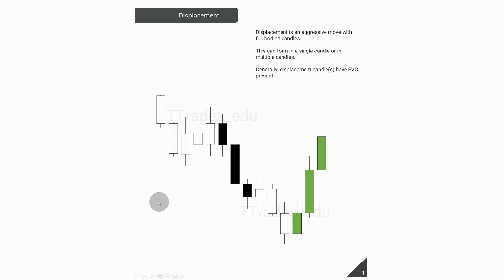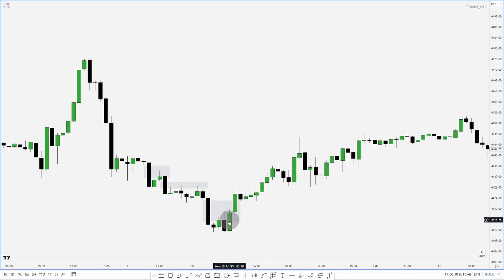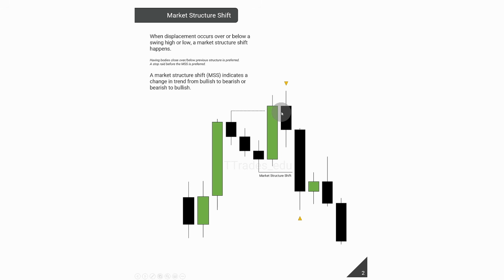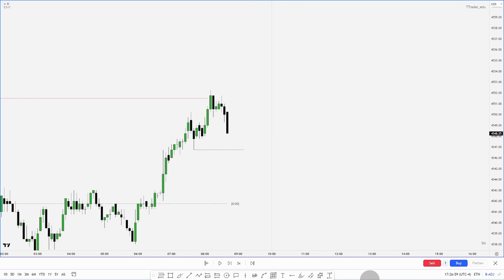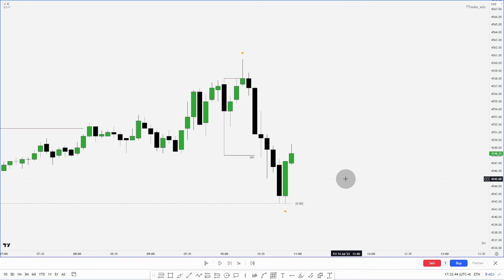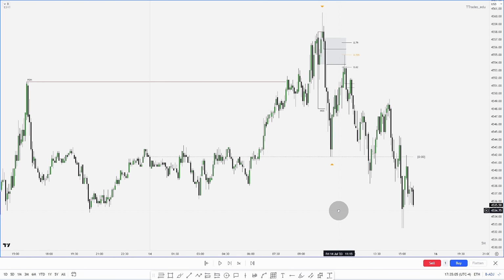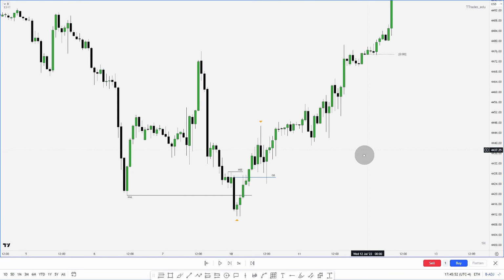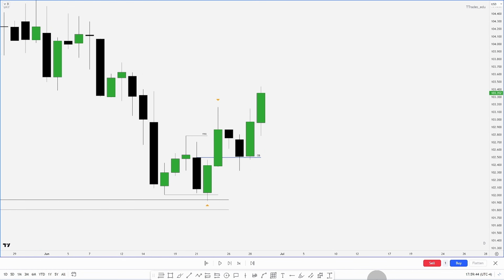Market Structure Shift - ICT Concepts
What is a market structure shift?

_50k Starter accounts at MyFundedFutures are now only $76 with no activation fee!! Use code SELECT

_80% off with Apex! Use Code SELECT

_10% off Funded Next! No monthly fees! Use code : SELECT

0:00 Intro
00:30 What is Displacement
2:08 Market Structure Shift
2:53 Example 1
5:27 Example 2
6:31 Example 3
7:42 PDF
7:52 Outro

Other fees may apply. See Public Fee Schedule Brokerage services are offered by Open to the Public Investing, member FINRA & SIPC. Review Options Rebate Terms Options trading carries significant risk and may not be suitable for all investors. Please read and understand the Characteristics and Risks of Standardized Options before trading.